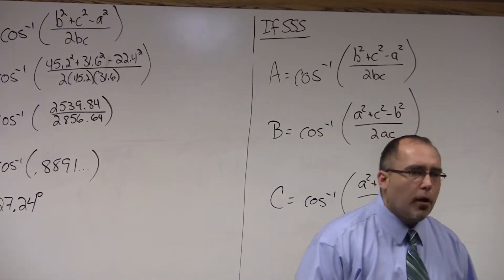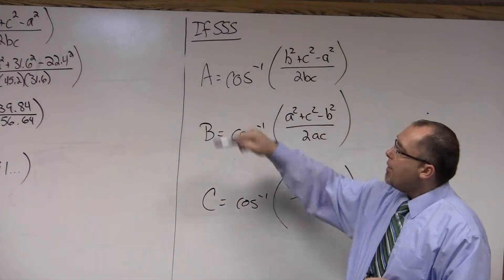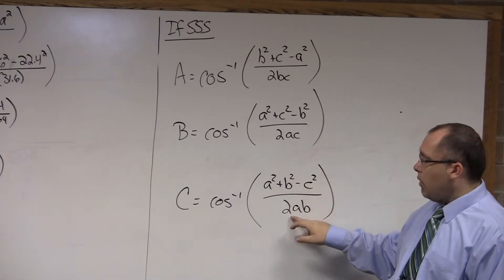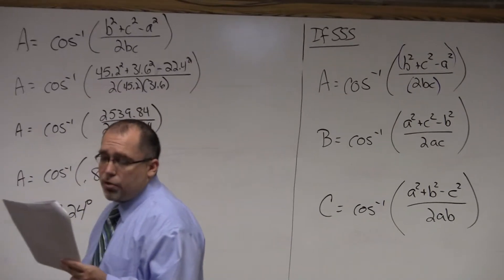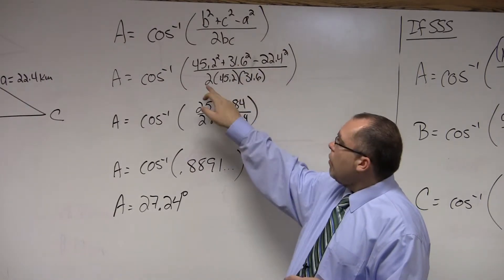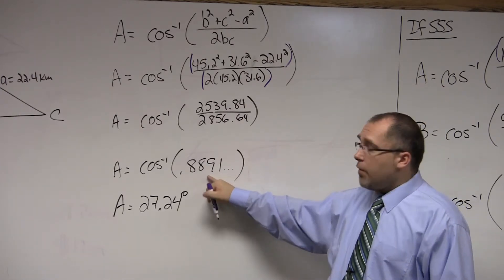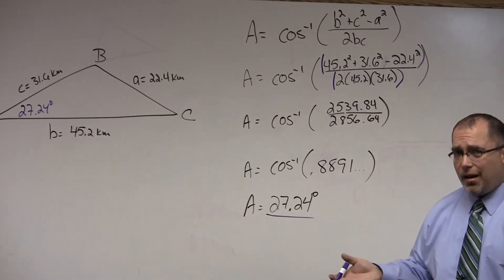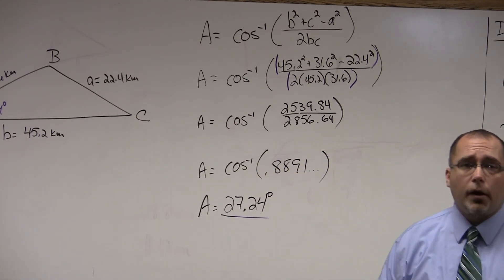Law of Cosines (solving for an angle)